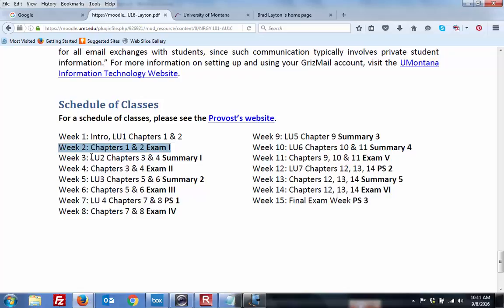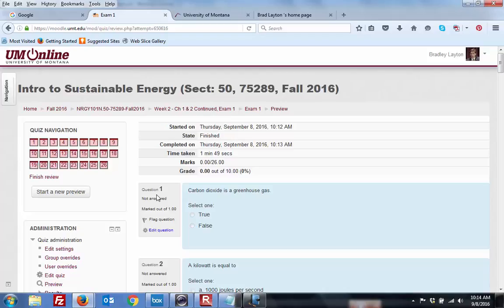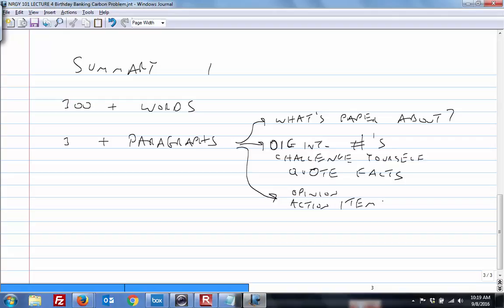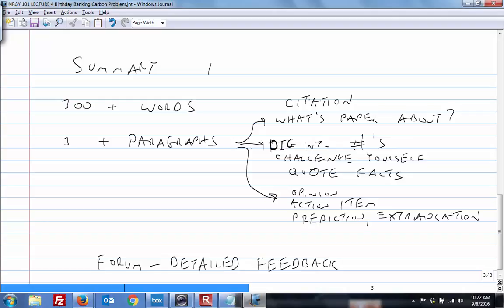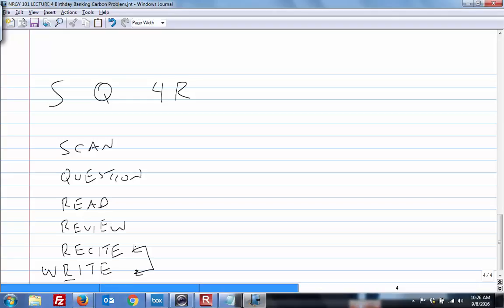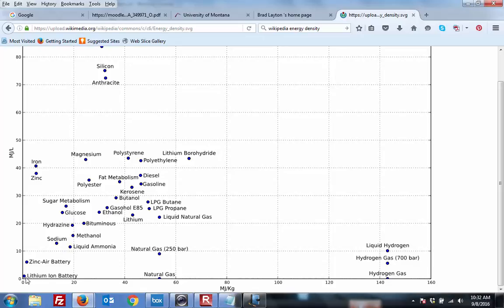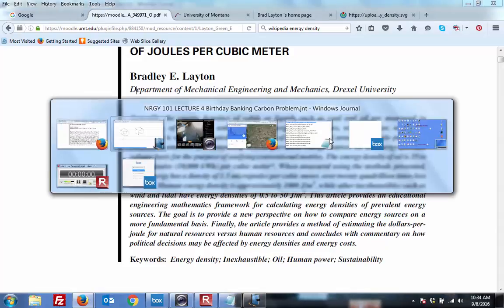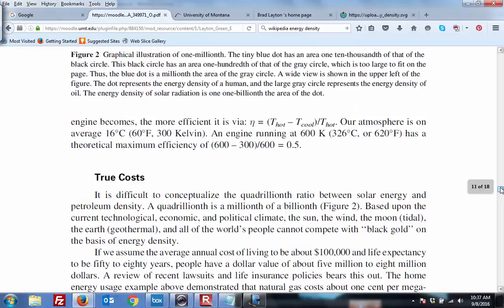NRGY_101_Lecture_04_02_Everett_Summary_1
Summary 1